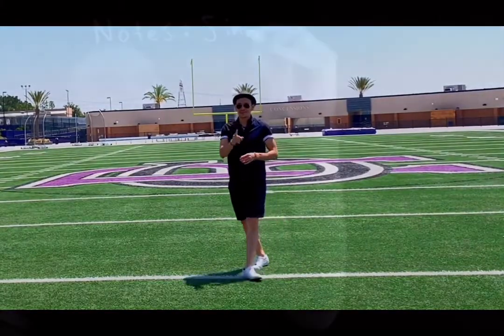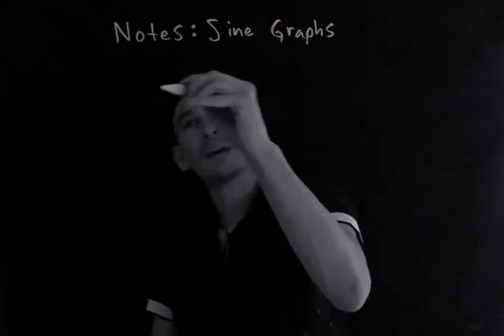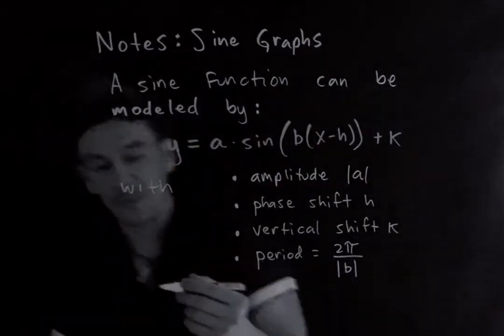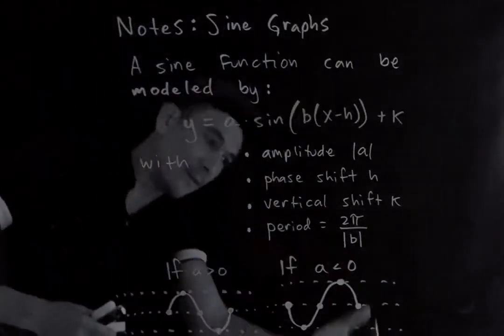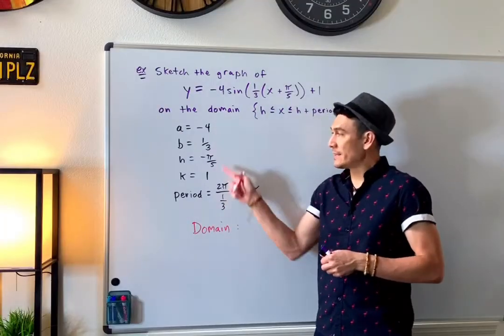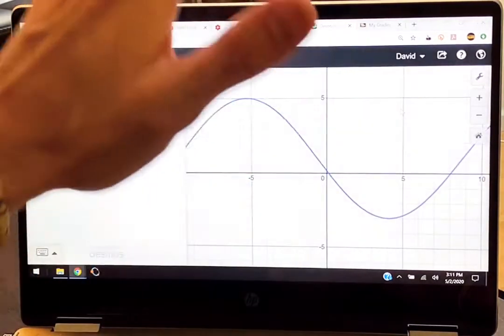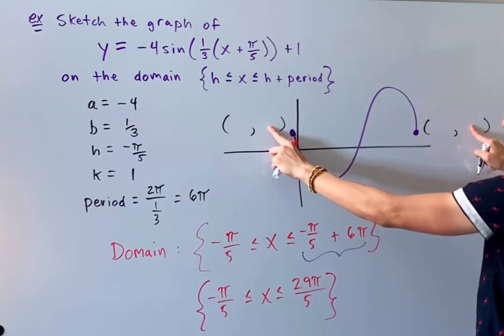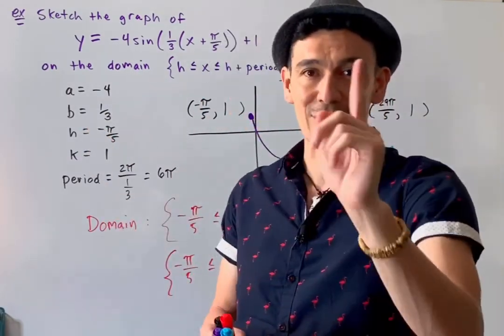Sine Graphs (Exit Ticket #22)